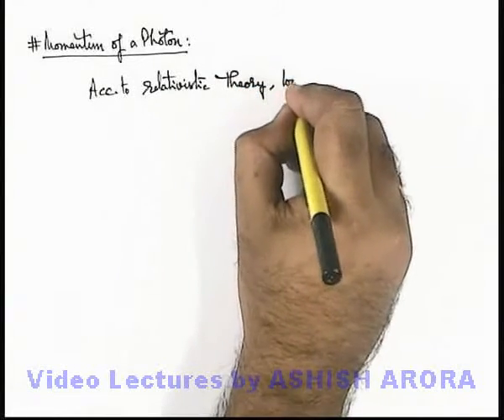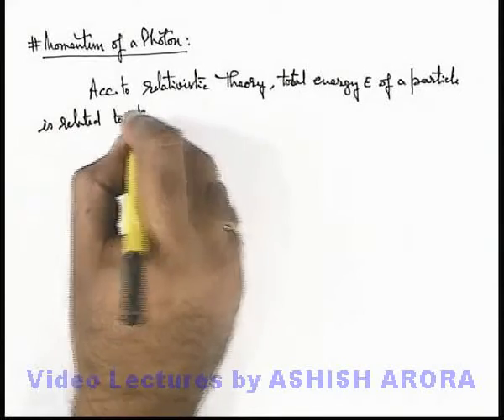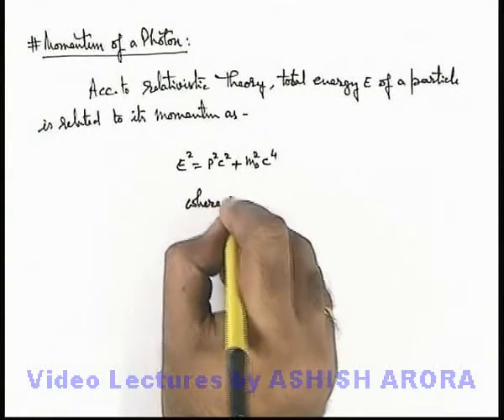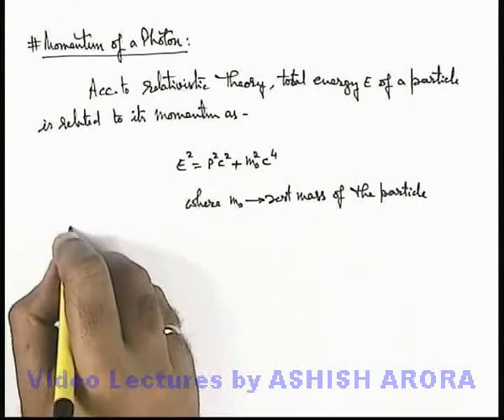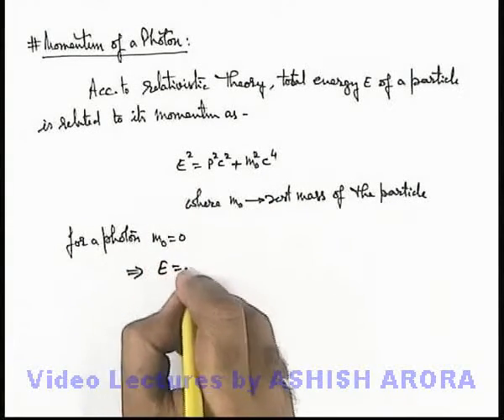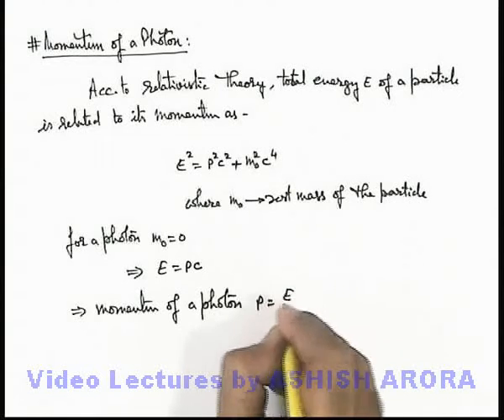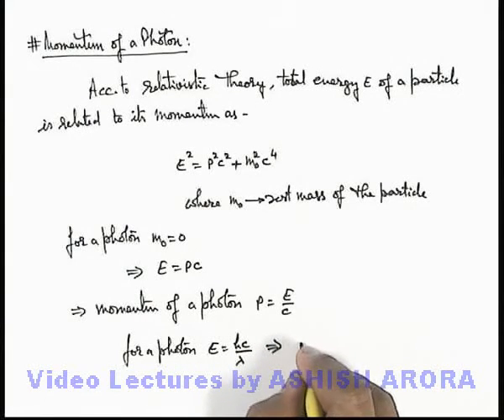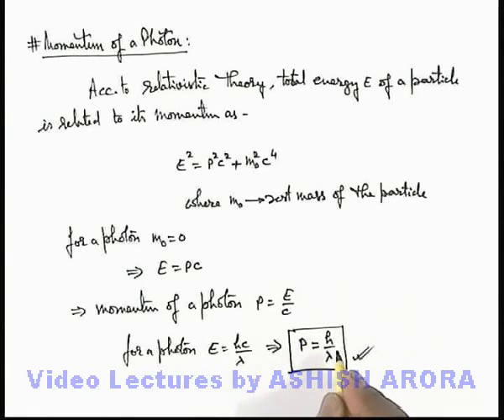Class 12 Physics | Wave Particle Duality | #2 Momentum of a Photon | For JEE & NEET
PG Concept Video | Wave Particle Duality | Momentum of a Photon by Ashish Arora